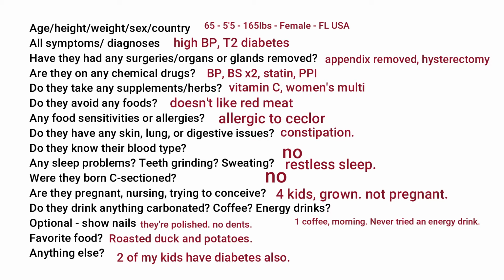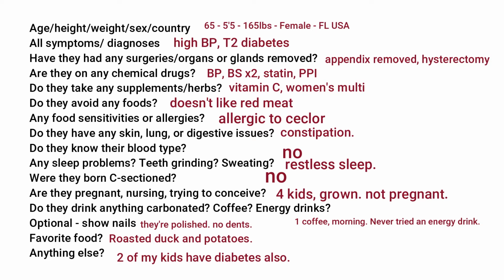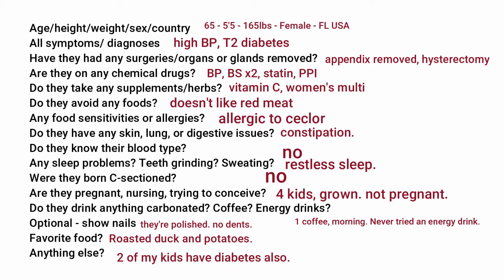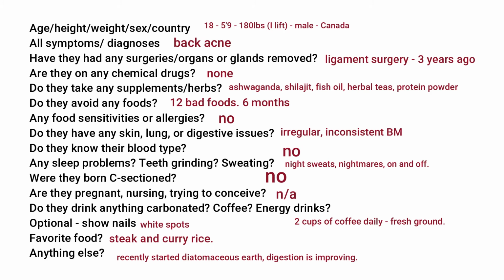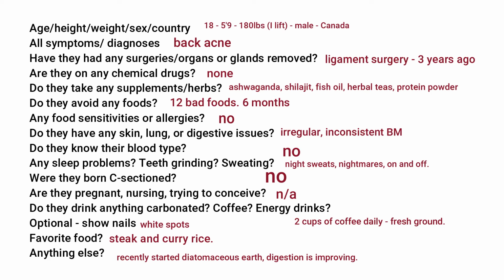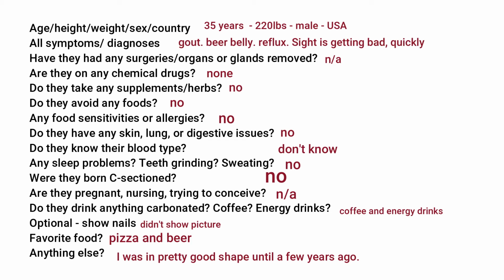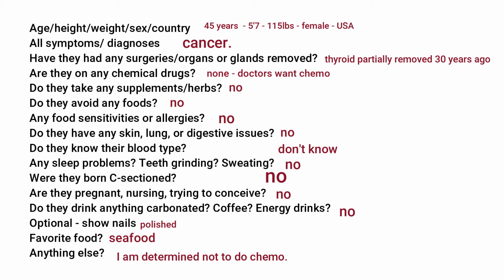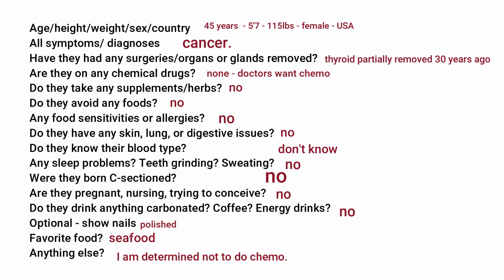Part 2 How to Read a Health Chart - examples of 5 people with recommendations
Dr. Wallachs Cooking Without The Bad Foods (paperback):

Our Food YouTube channel: Notus Foods - 100% Dr Wallach approved!

NotusBooks.org